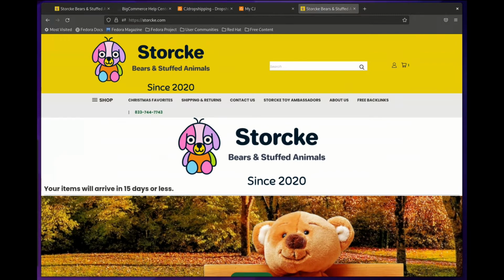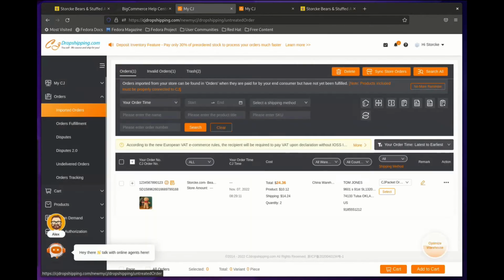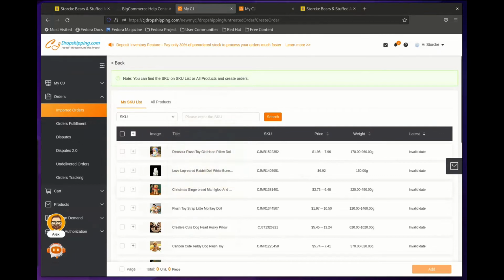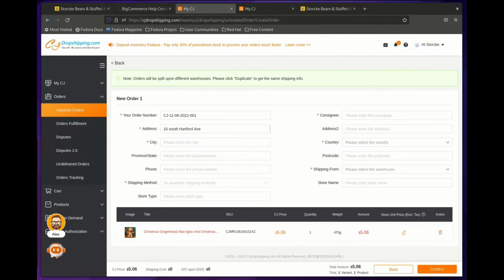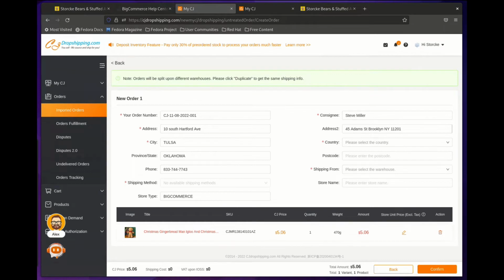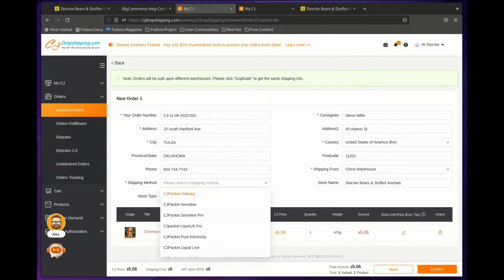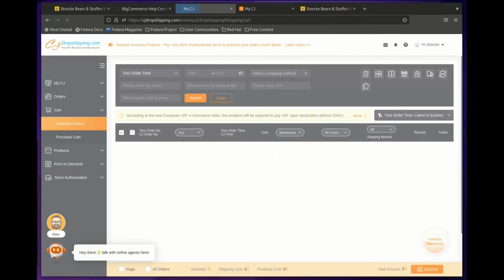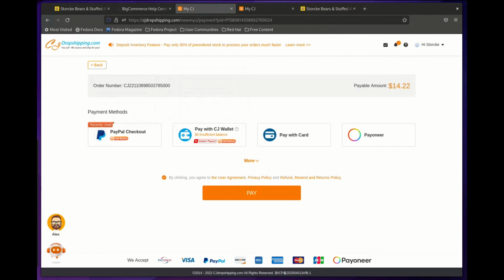How to create a CJ Dropshipping Manual Order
This video will show you how to create a manual order on the CJ Dropshipping website. This is  current information as of November 2022
to order products seen in this video.